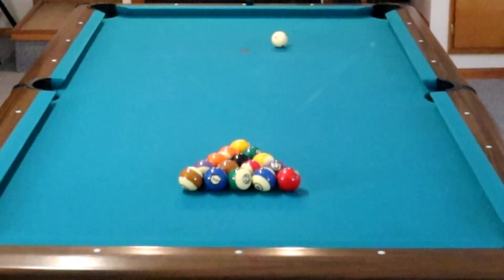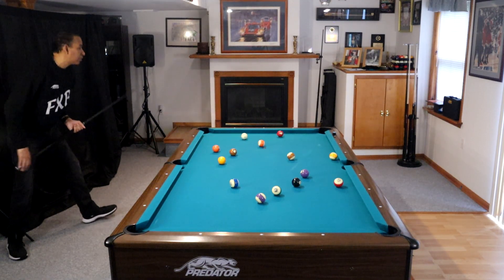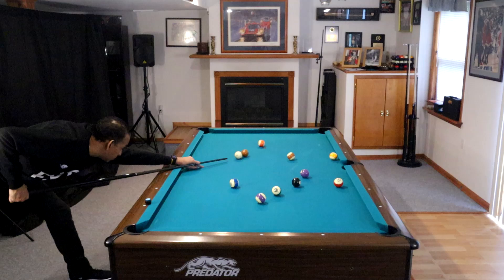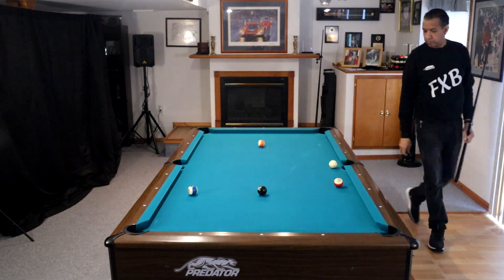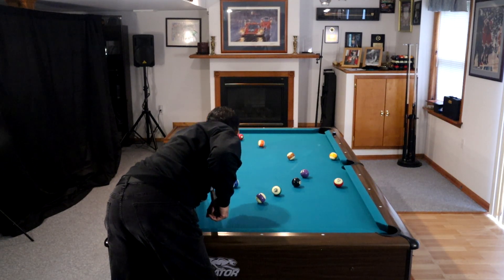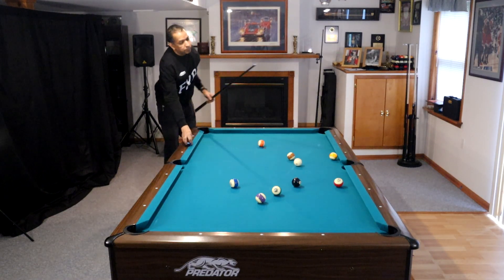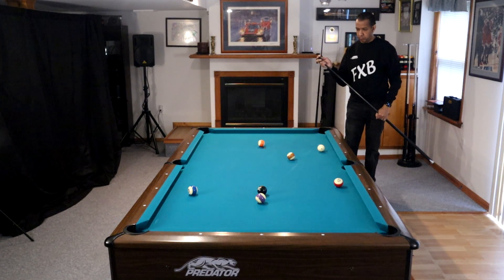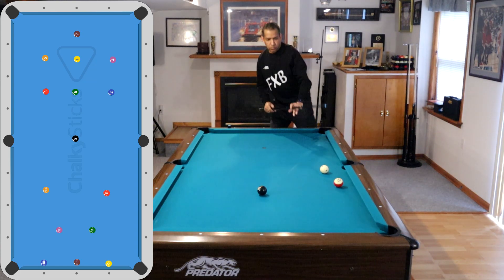POOL LESSON - HOW TO RUN CROWDED 8 BALL RACKS - TWO 8 BALL RUNS Explained￼ !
If you play 8 ball, this is a hazard you must be ready to address. In this video we show you how to run crowed tables.